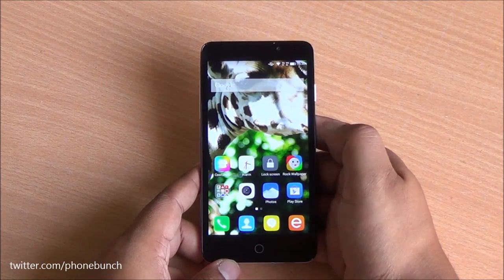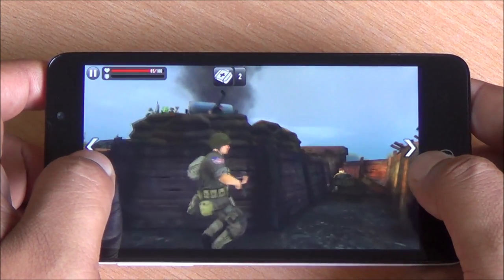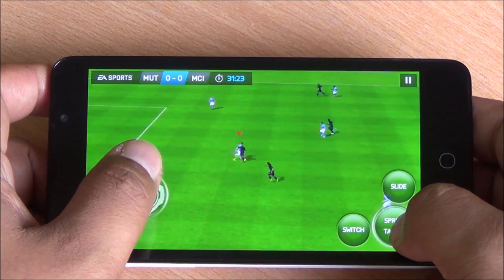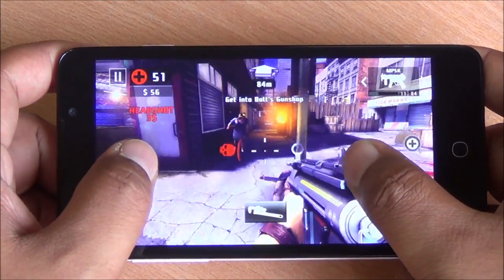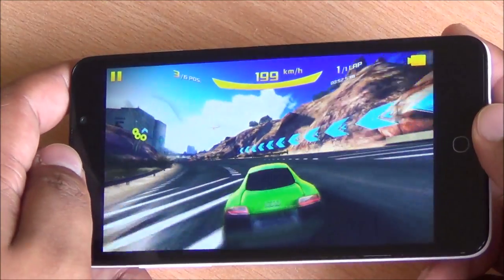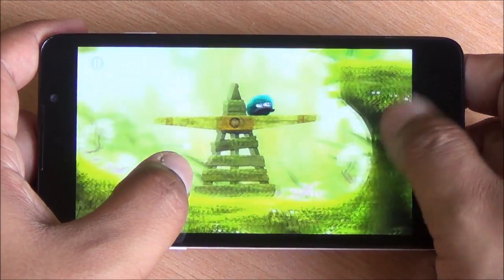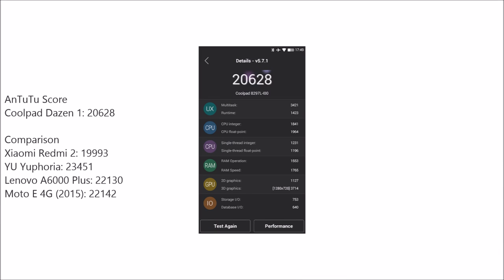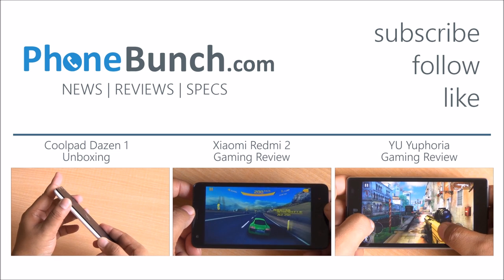Coolpad Dazen 1 Gaming Review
Coolpad Dazen 1 gaming review with heating issues check. We played several high-end games like Asphalt 8, NOVA 3, FIFA 15, NFS: Most Wanted, Real Racing 3 as well as Dead Trigger 2 and the likes. Apps & App-data are movable to the external storage. We also ran several benchmarks with performance score comparison on AnTuTu, Quadrant, NenaMark2.

Here are all the games we played on the Coolpad Dazen 1:
1. Riptide GP2 (00:21)
2. Frontline Commando: D-Day (00:47)
3. Subway Surfers (01:17 )
4. FIFA 15 (01:39)
5. Real Racing 3 (02:21)
6. Dead Trigger 2 (02:46)
7. NOVA 3 (03:06)
8. Asphalt 8: Airborne (03:36)
9. Leo's Fortune (04:35)
10. NFS Most Wanted (05:00)